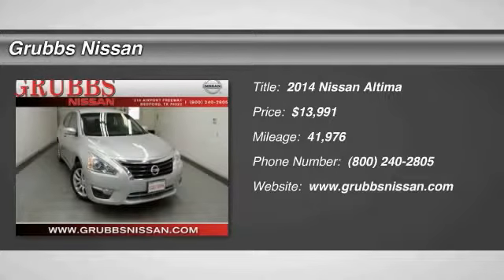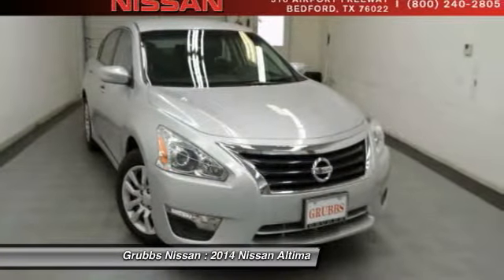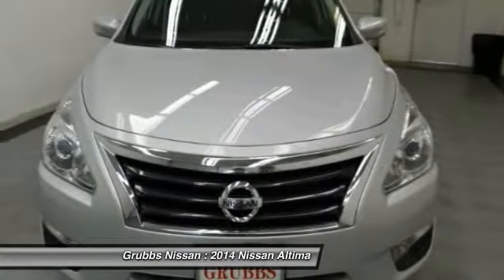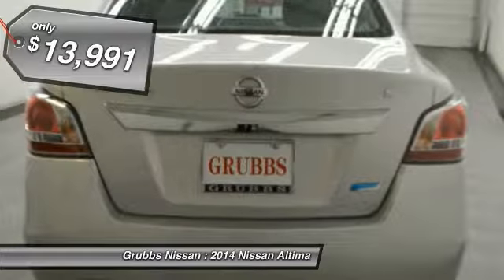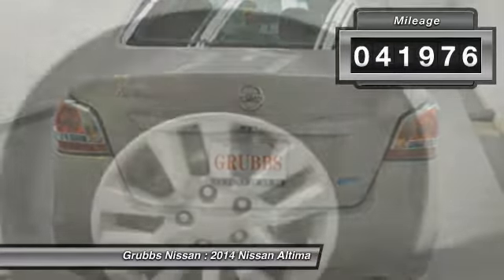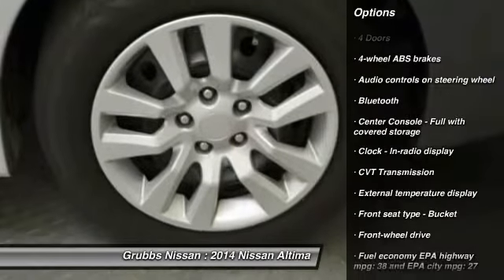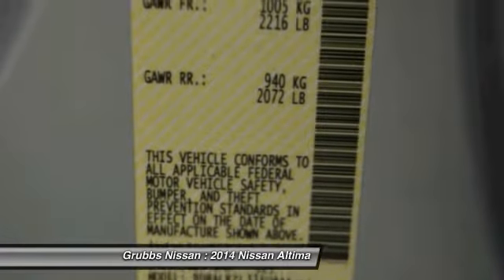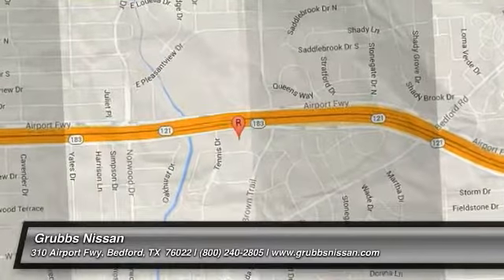2014 Nissan Altima Bedford, Fort Worth, Dallas, Arlington, Hurst TX NT17775A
2014 Nissan Altima 2.5 S

Grubbs Nissan
310 Airport Fwy

Looking for the right ? Today could be your lucky day. With 41976 miles, this Brilliant Silver Metallic, 2014 Nissan Altima equipped with Automatic transmission could be yours. Request more information and set up a test drive right away.